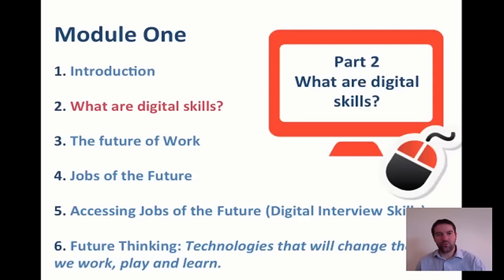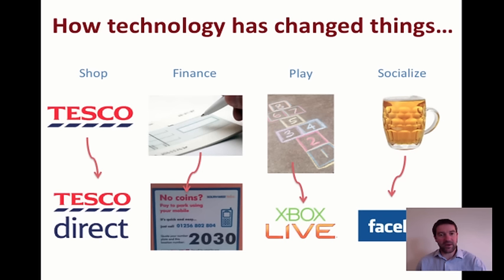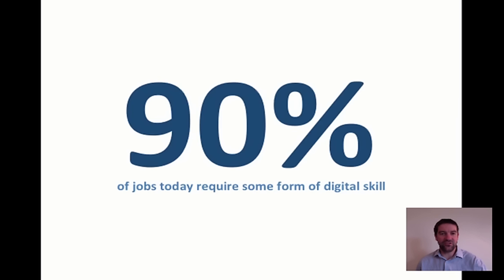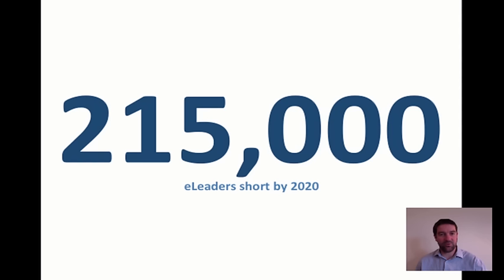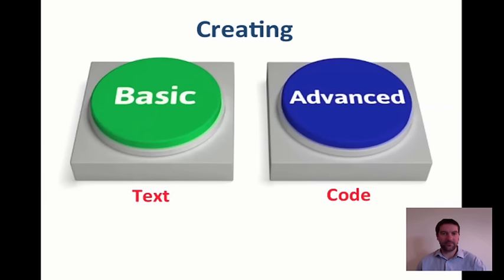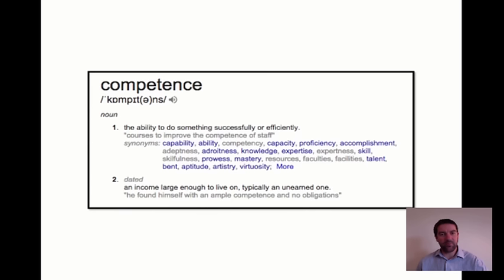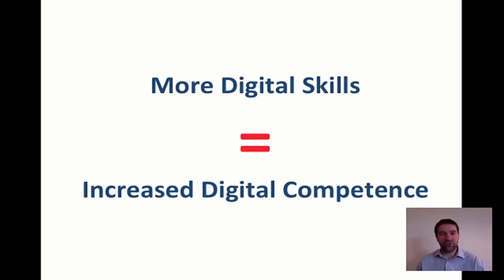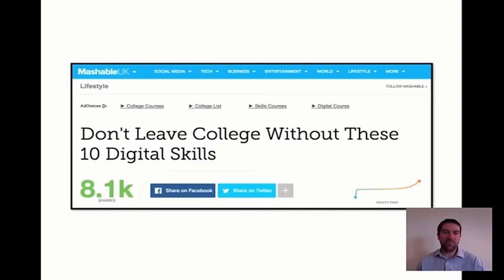eSkills course | M1 What are digital skills